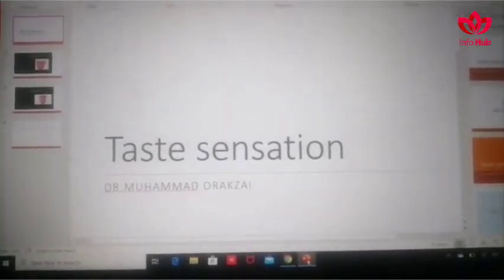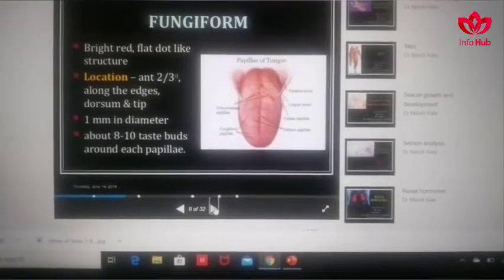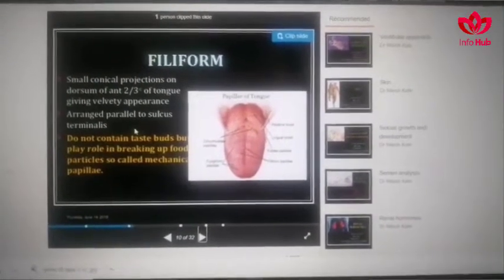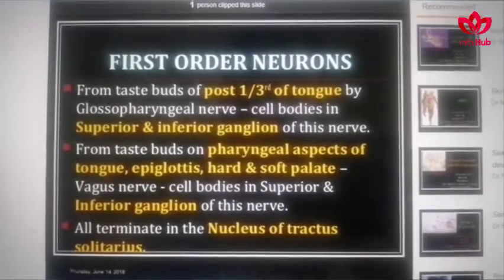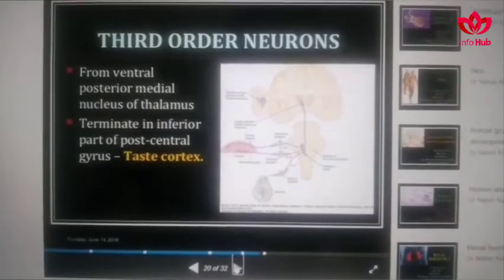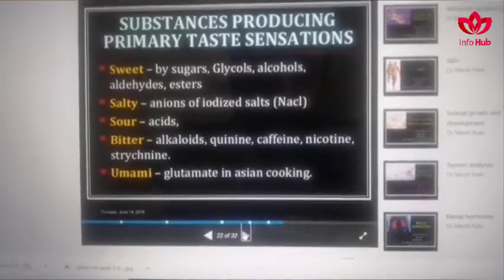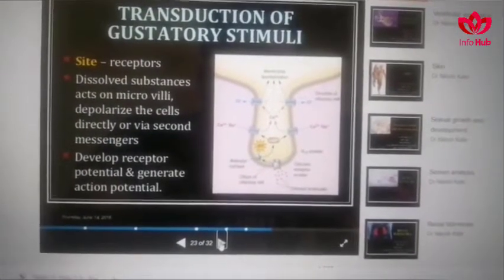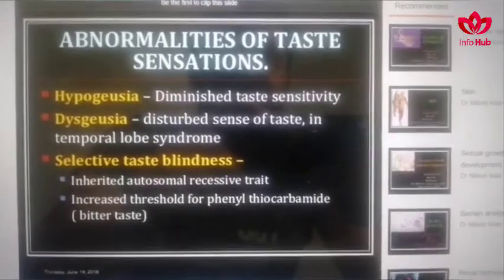WHAT IS TASTE SENSATION (PHYSIOLOGY) - INFO HUB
In this video, we will briefly discuss the physiology of Taste Sensation &
Abnormalities of taste sensation.

What is the taste sensation?
What is the site of taste?
What is the taste pathway?
What is the physiology of taste sensation?
What are papillae?
What is fungiform?
What is foliate?
What is filiform?
What are first-order neurons?
What are second-order neurons?
What are third-order neurons?